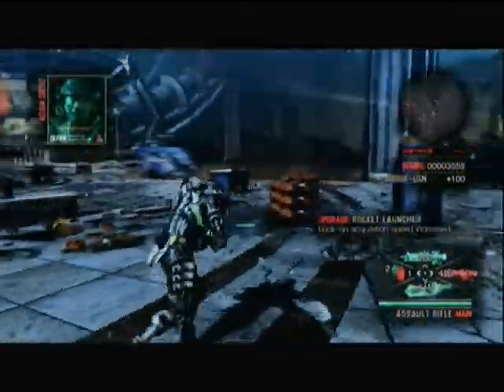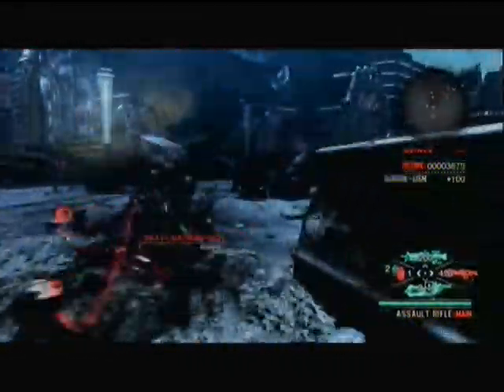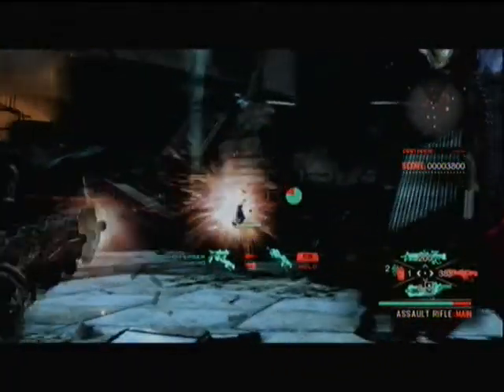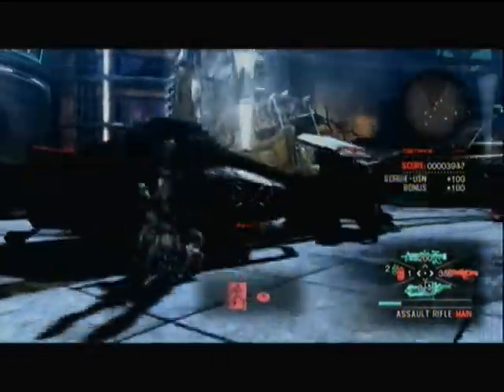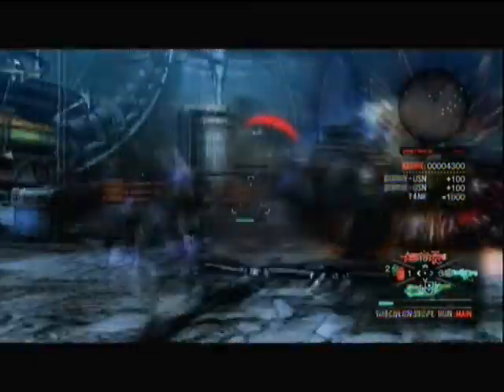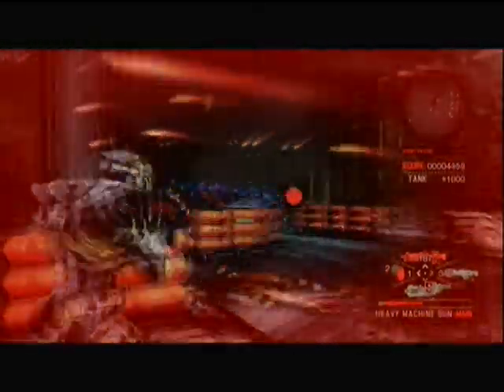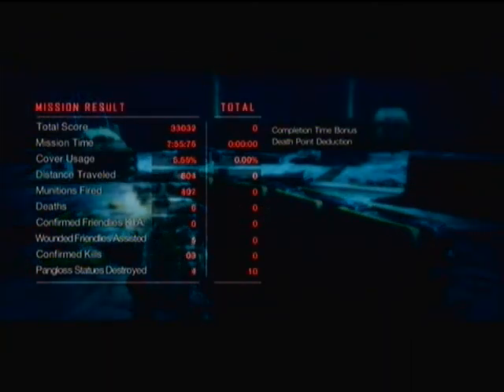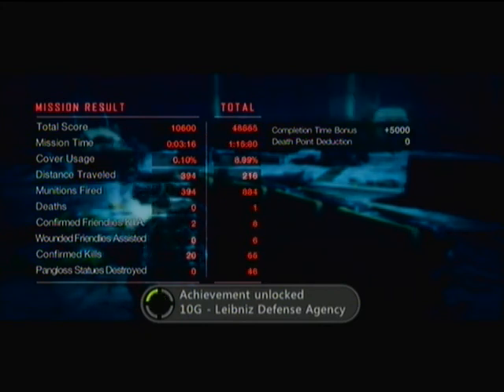vanquish achievement help: Leibniz Defense Agency, Read description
Achievement help on Vanquish: Leibniz Defense Agency

The main trick for this achievement is to take out the tank when it first appears, as it's the tank that actually destroys the statue, after defeating the tank, just clean up the rest and the achievements yours.